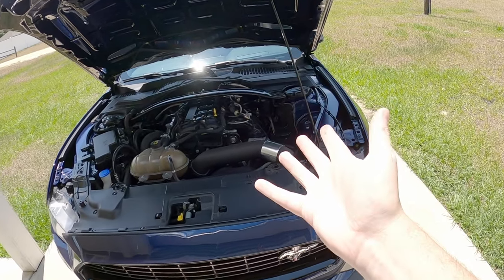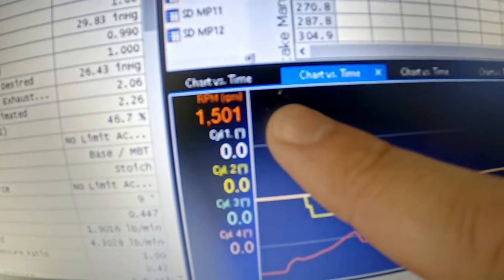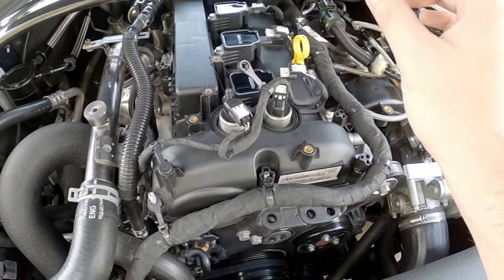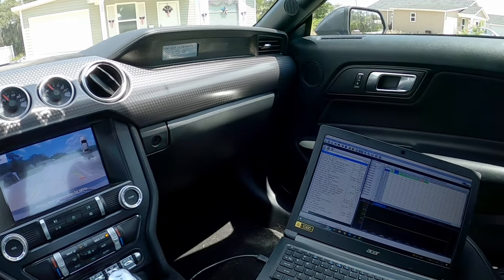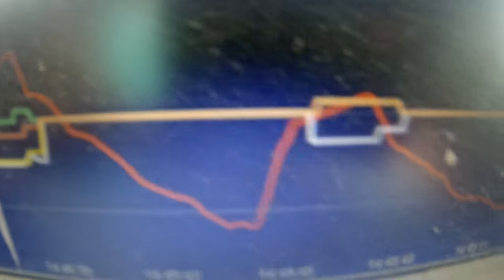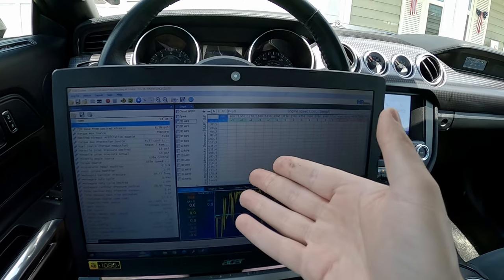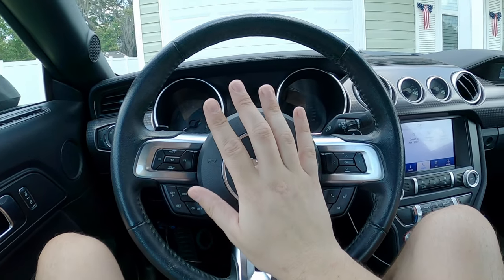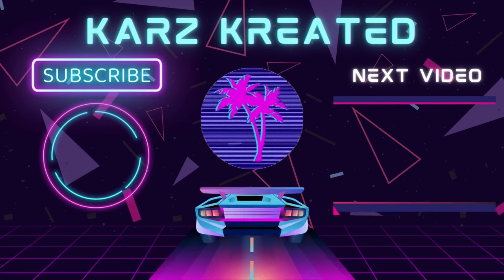Another Ford Part FAILED!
It seems that my 2020 Ford Mustangs ignition coils are about to check out. Busted Buster is getting a fresh new set of high output ignition coils in the near future. Hopefully that will fix the problems I'm having.

🔹️MODS🔹️⤵️
2020 Ford Mustang Ecoboost HPP A10
MAPerformance Stage 1 Short block
(2.0 Block, Lightened & Balanced 2.3 Crankshaft
King Bearings, Balance Shaft Delete)
Custom 4 Port Water/Methanol System